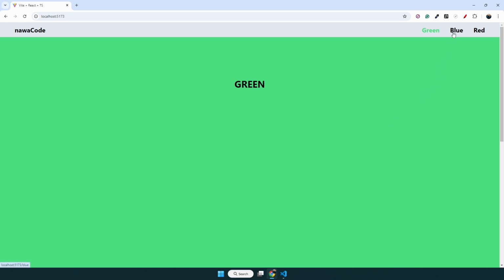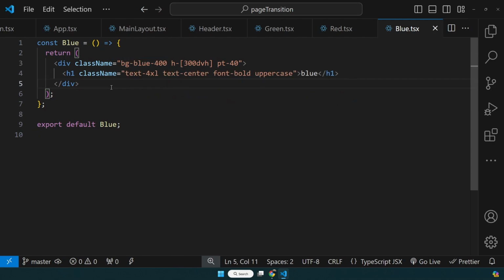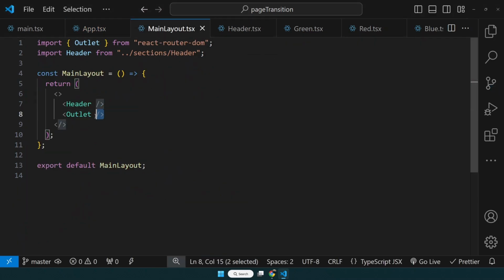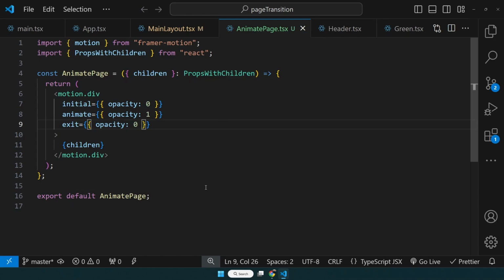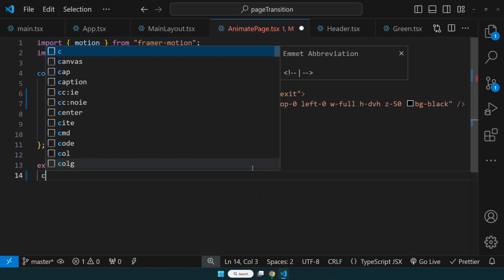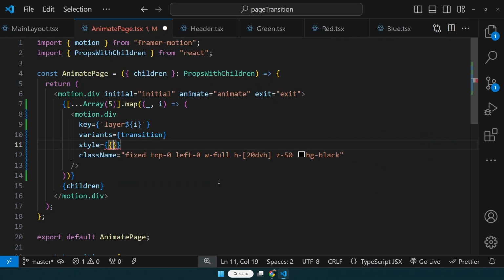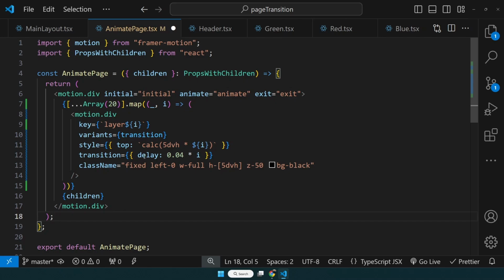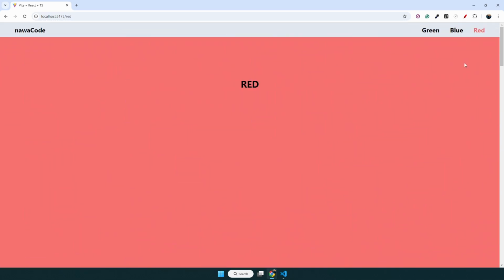React Page Transition Animation using Framer-motion | Route Change Animation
In this video, I walk you through how to create page transition animations in React using Framer Motion. I'll show you how small code tweaks can create different animation styles. This tutorial covers all the basics you need for smooth page transitions, and with the tips I share, you'll be able to easily build more advanced and complex animations using these foundational techniques.